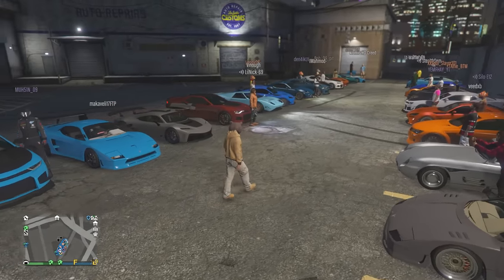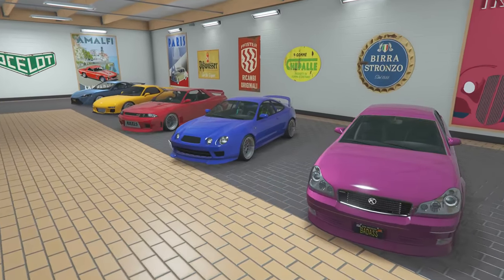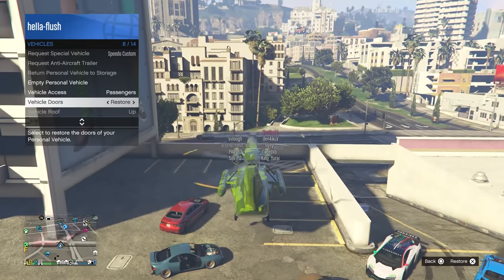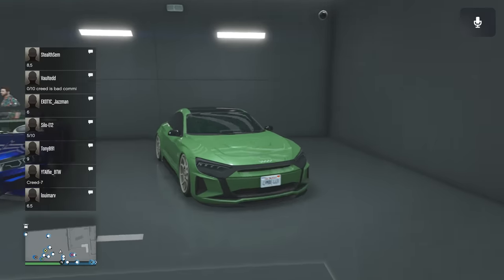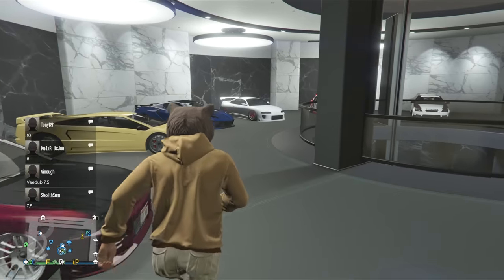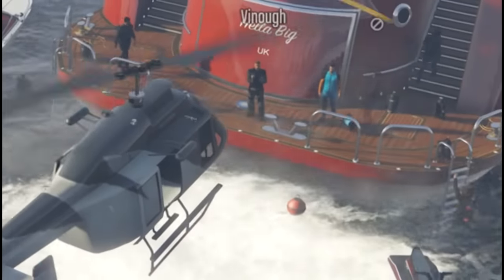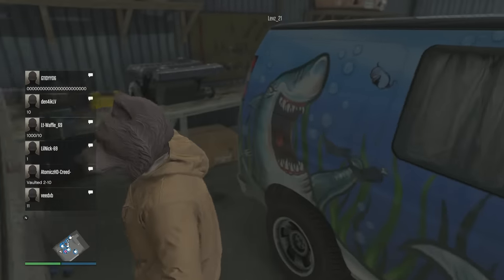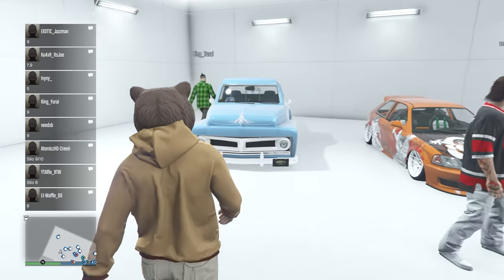Finding The Best Garage In GTA Online Pt 2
Please watch this video in full if you would like to join our
Ps4 crew: